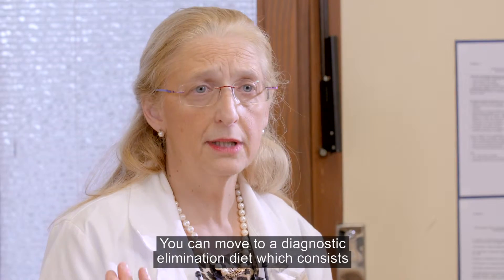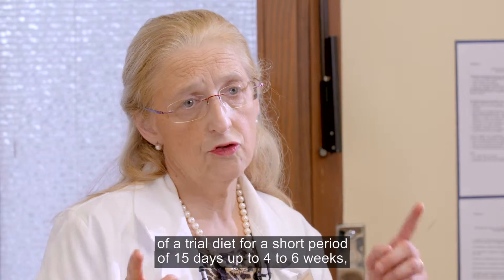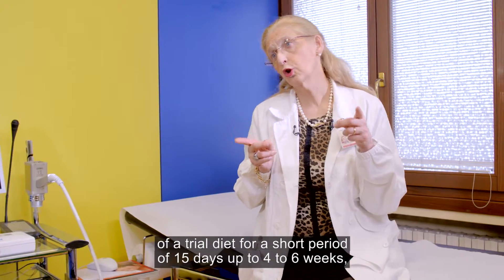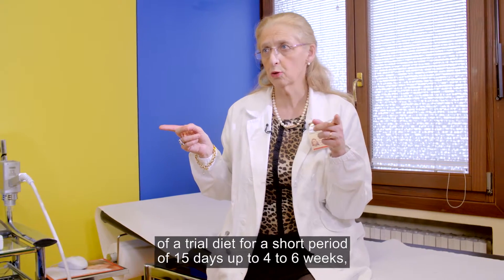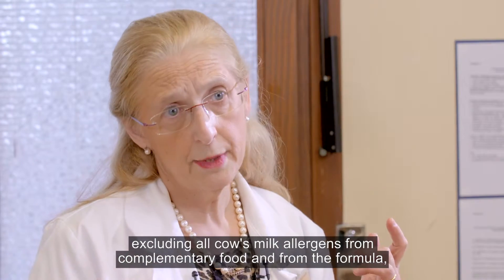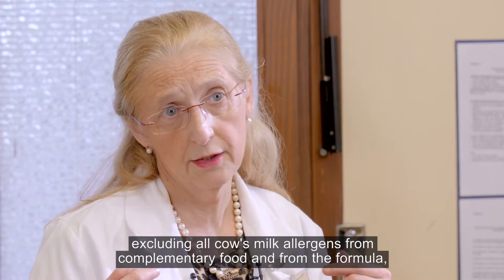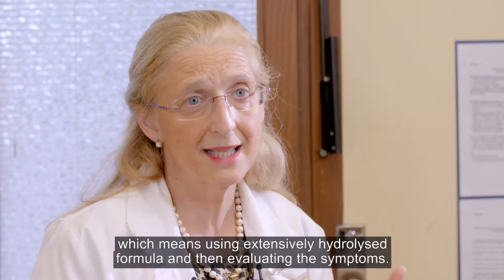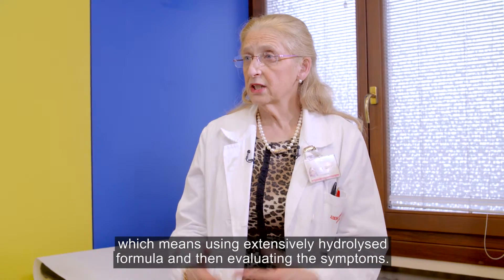Allergy Tests to Diagnose Cow's Milk Protein Allergy (CMPA)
Professor Antonella Muraro, Paediatric Allergist and Head of the Food Allergy Center, Padua University Hospital, Italy, discusses the process of diagnosing and confirming diagnosis of Cow's Milk Protein Allergy (CMPA) in infants.

Although CMPA is common in children, particularly babies, it is sometimes difficult to diagnose. There are allergy tests which can be carried out to aid diagnosis, however no one test can be used in isolation. The results of each allergy test forms a key piece of the puzzle.

As a Paediatric Allergist and Head of the Food Allergy Centre at Padua University Hospital in Italy, Professor Antonella Muraro is an expert in diagnosing CMPA and in this video, answers the following questions:

1. What tests exist to help the diagnosis of CMPA?
2. Are these tests reliable?

Visit Nestlé Health Science to gain further knowledge about CMPA and the allergy tests which can diagnose it.